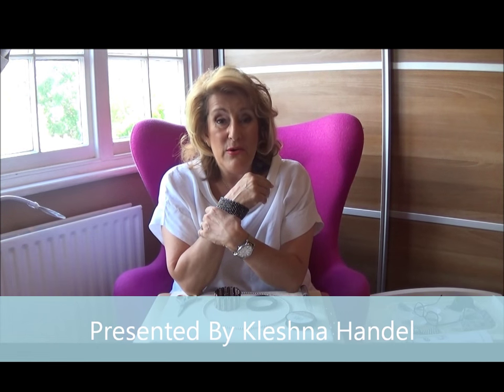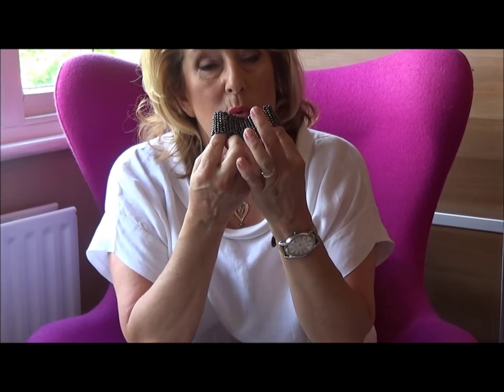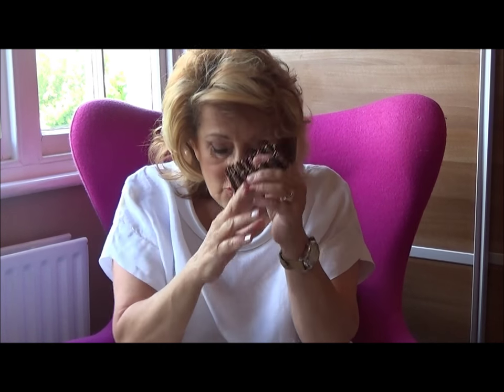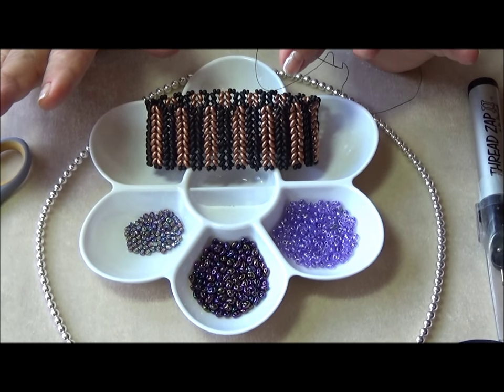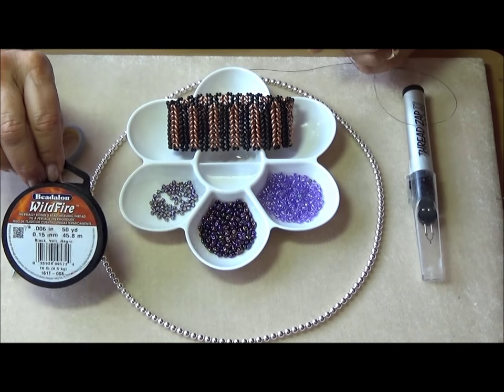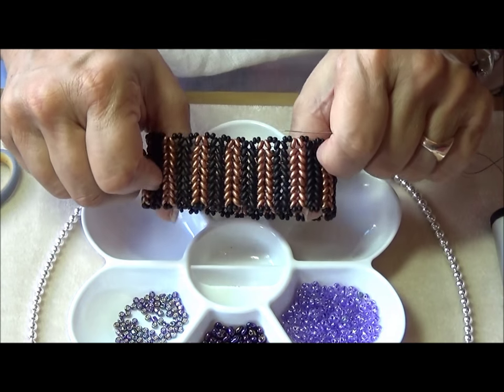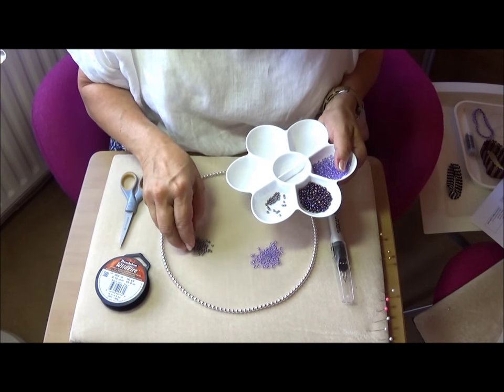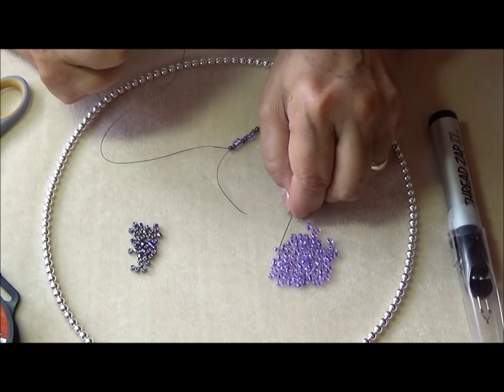Kleshna Jewellery Craft Flat Twin Knit Stitch Tutorial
Get to grips with using Twin Beads with this great Kleshna Jewellery Craft Flat Twin Knit Stitch Tutorial video. Kleshna will guide you through, step by step to help you create beautiful Twin Bead bracelets and more!